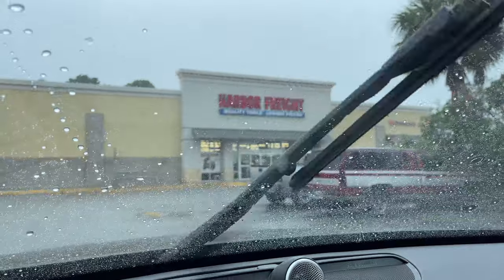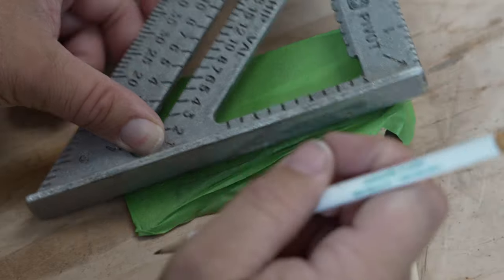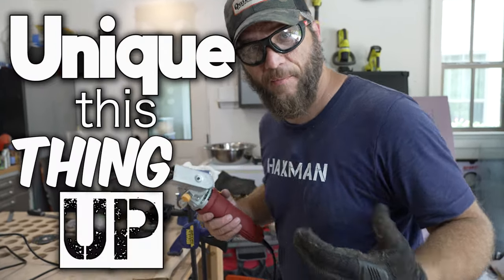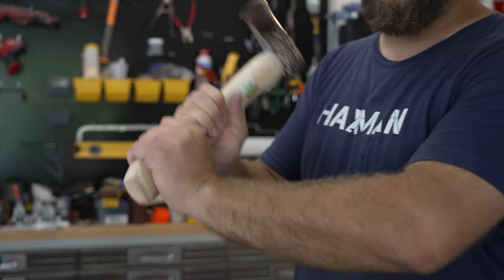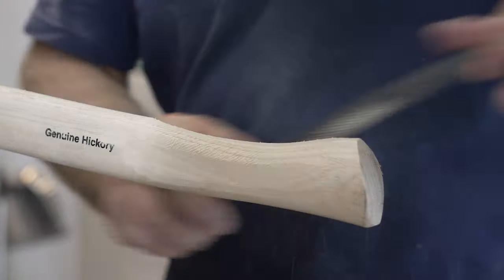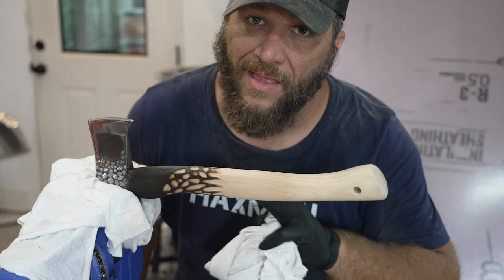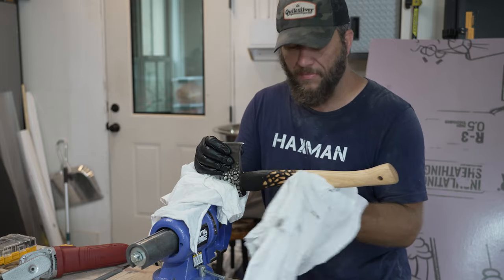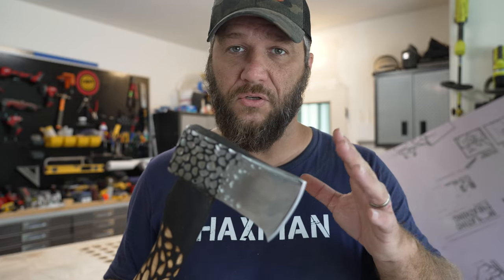How To Transform A $12 Harbor Freight Axe!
I'm transforming this Harbor Freight axe into something wonderful using tools I bought at Harbor Freight just for this project. These 1 1/4 lb. axes have become popular but I knew I could make it better. Can I make a cheap hardware store axe into a great camp axe? I was inspired to try this by watching Cody on @wranglerstar test this axe. It's my favorite homesteading channel. Now this axe is sharp, comfortable to hold, and just a little better looking.